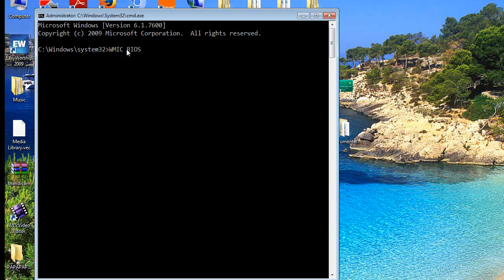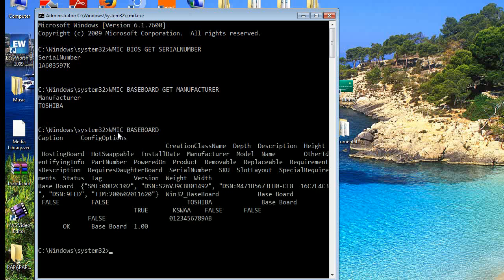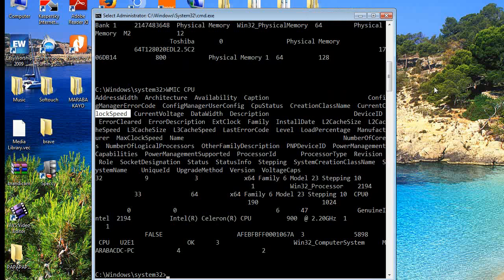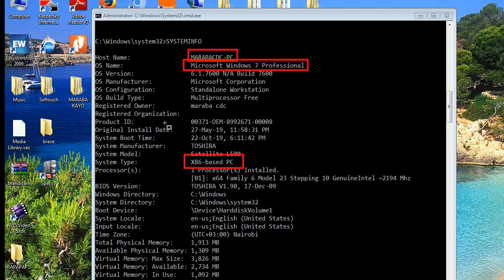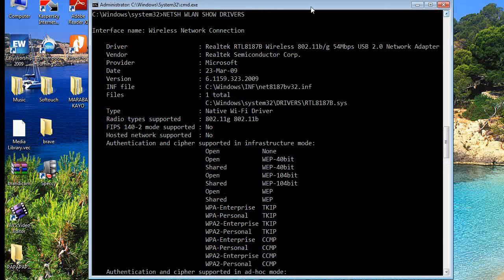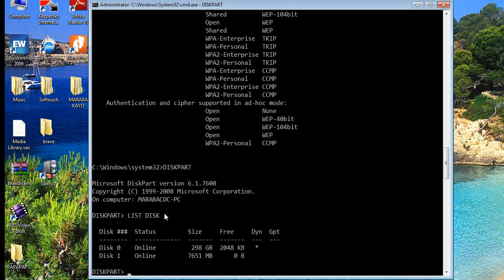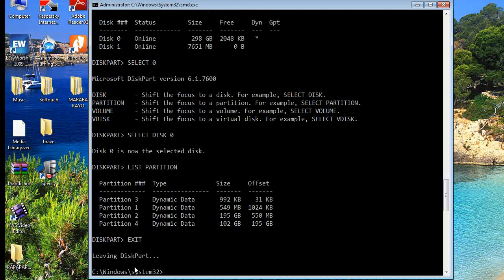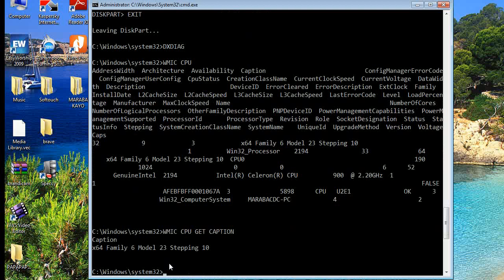HOW TO GET INFORMATION ABOUT YOUR PC USING CMD.. UPDATED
This video shows how to get detailed information about your computer within a short time